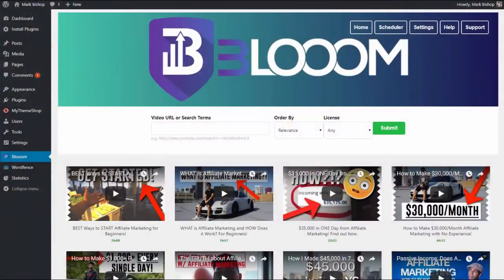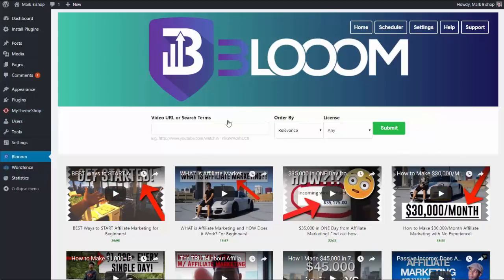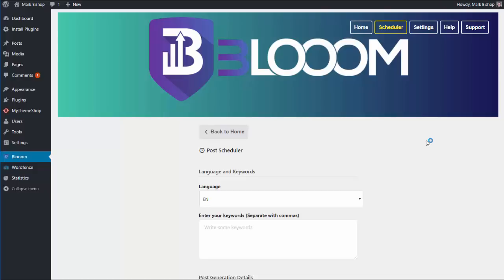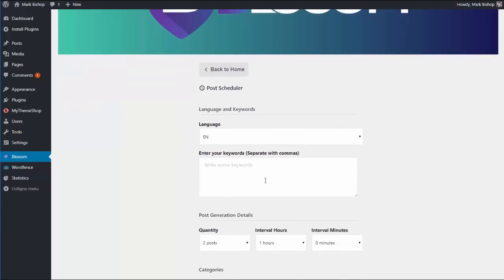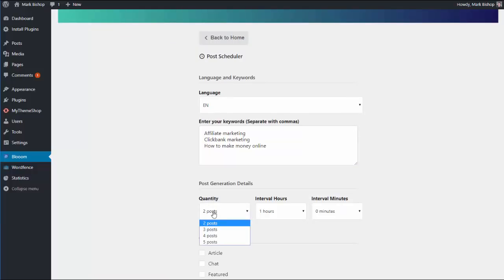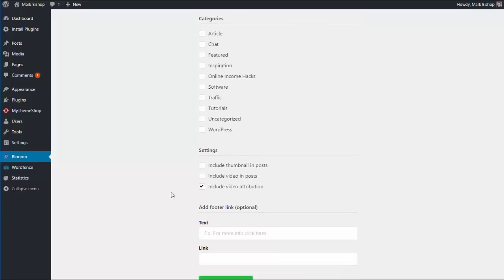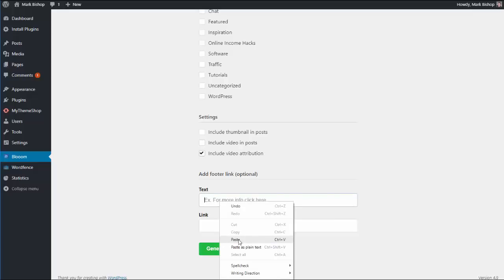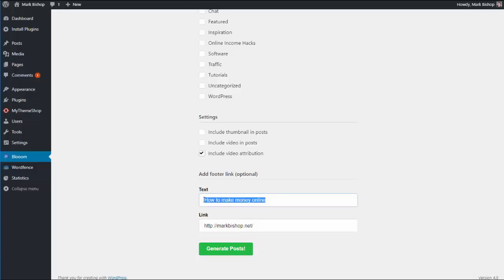BLOOOM-Scheduler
Schedule Your Content with BLOOOM – When you automate content creation / income generation becomes hands free (Automated)
Scheduled posting also included